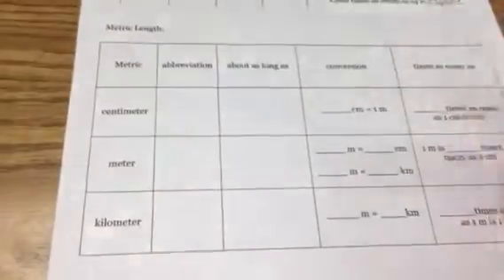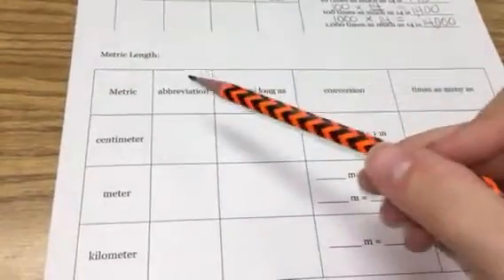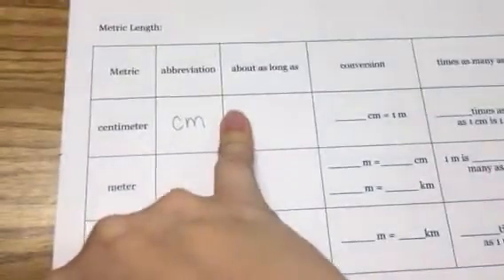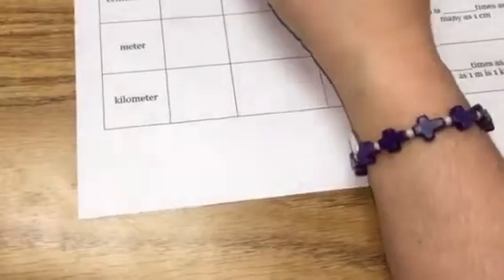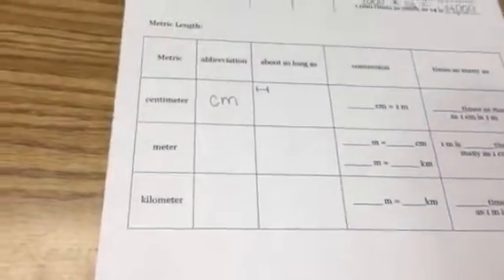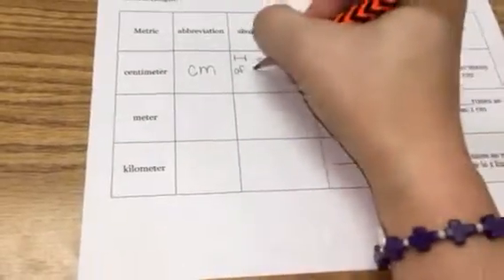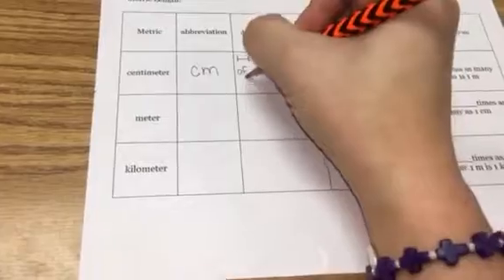Module 2 Lesson 1